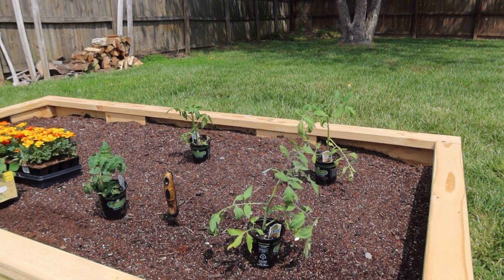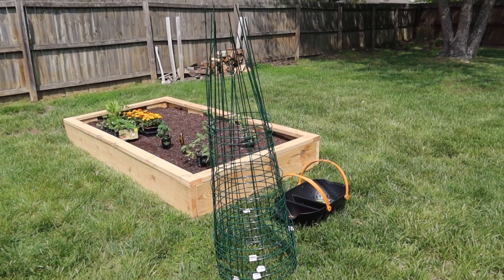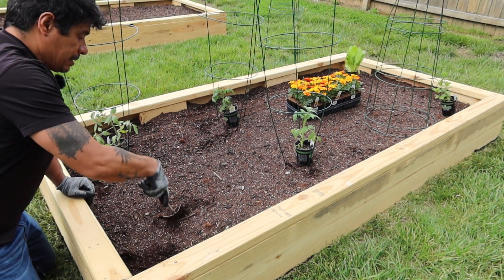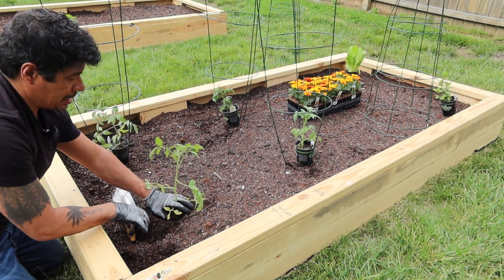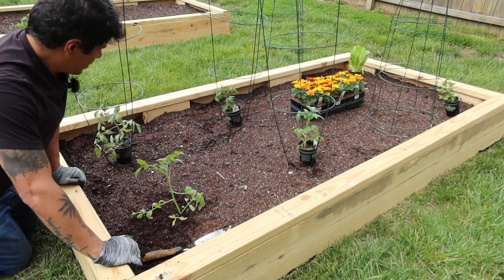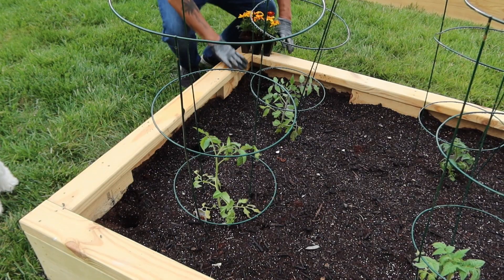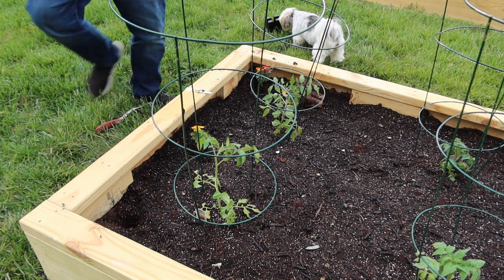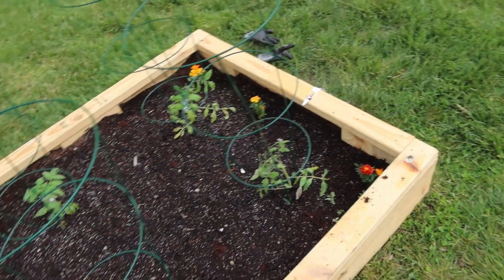Organic Tomato & Marigold Planting: Boost Your Garden with Natural Pesticides & Pollination 🍅🌼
Join us in our latest gardening adventure as we plant a variety of organic tomatoes 🍅 and marigolds 🌼 in our chemical-free raised garden bed! In this video, we'll show you the ins and outs of planting Cherry tomatoes, Roma tomatoes, Better Boy tomatoes, and Marigolds to create a thriving, sustainable garden using natural pest control and promoting pollination.

Get ready to learn about:
Proper planting techniques for different tomato varieties
The benefits of planting marigolds as a natural pesticide and pollinator attractor
Tips for growing organic, healthy, and delicious tomatoes in your own backyard

For more healthy living ideas and gardening inspiration, don't forget to visit our blog where you'll find a treasure trove of resources to help you live a greener and healthier lifestyle.

Let's cultivate a community of eco-friendly gardeners and create a healthier world together!

Happy gardening! 🌿